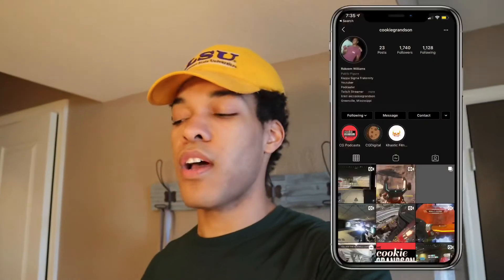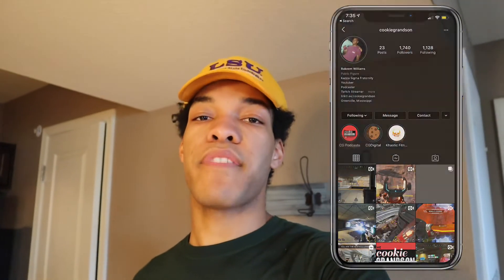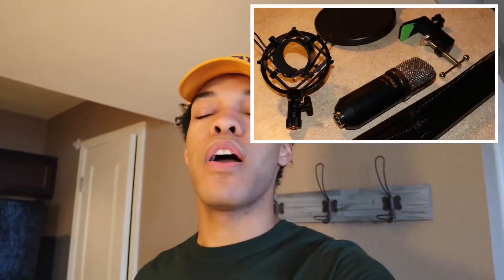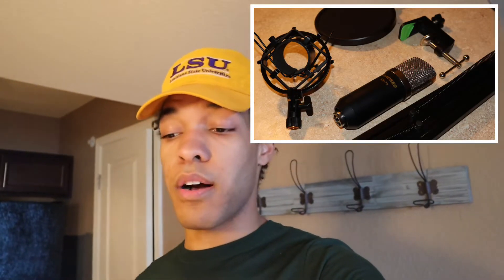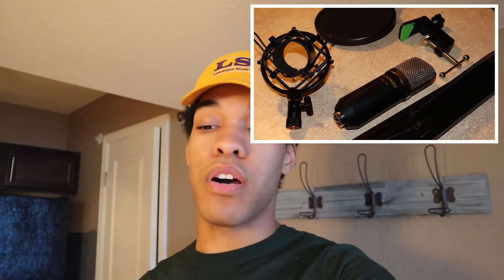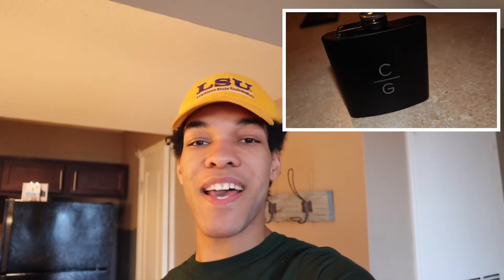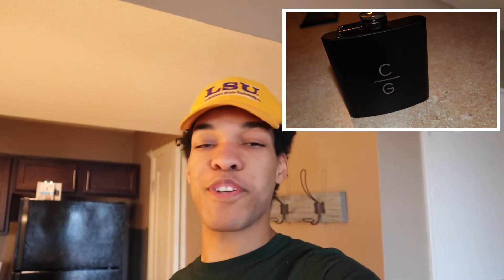What’s In My Tech Bag? | BUDGET TECH BAG | LATE 2019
This is what I carry everyday in my tech bag. Thank you all for the support and drop down in the comments other tech that may benefit me in the long run! JUST A REMINDER: SOME OF THESE ITEMS MAY NOT BE THE EXACT PRICE AS WHEN I BOUGHT THEM

As always, thank you all for the support, it is greatly appreciated. I’ve come a long ways since August/September.

Check out The CookieGrandson Podcasts (AVAILABLE ON ALL MAJOR PODCASTING PLATFORMS)

LINKS FOR PRODUCTS MENTIONED IN VIDEO:

Camera (Canon EOS M50)

AOKEO AK-70 Microphone Set

BOYA BY-M1 Microphone

Tripod (BringerPet)

Swiss Gear Backpack